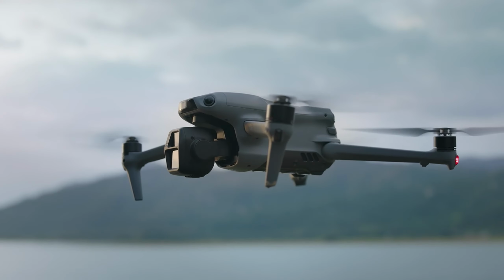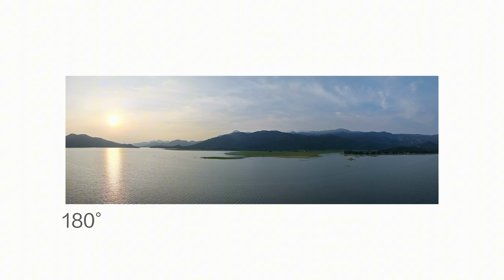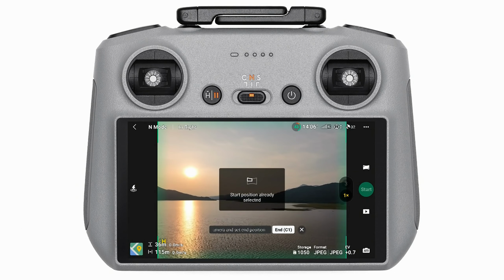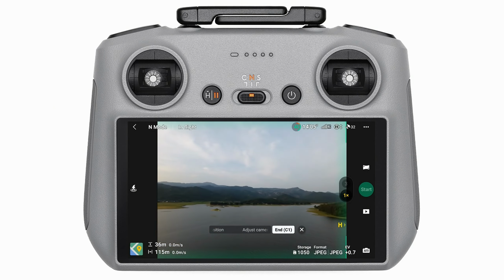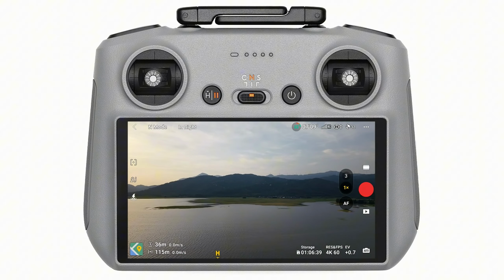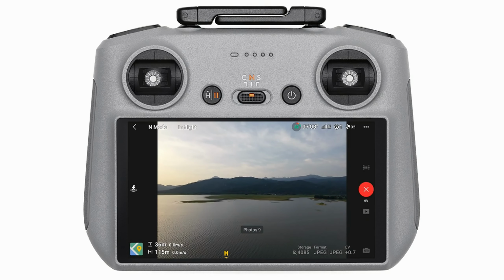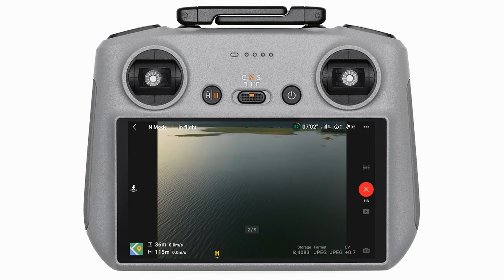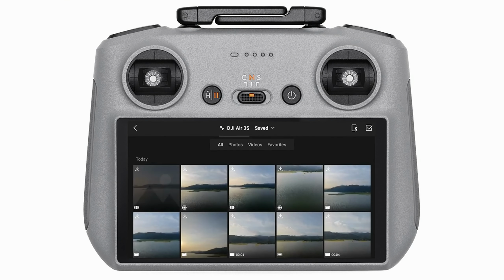DJI Air 3S - Intelligent Flight Features - Panorama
Panorama shooting modes include: Free Panorama, Sphere, 180°, Wide Angle and Vertical. For more information on usage, please refer to the video below.

DJI Air 3S (RC-N3)
DJI Air 3S (RC 2)